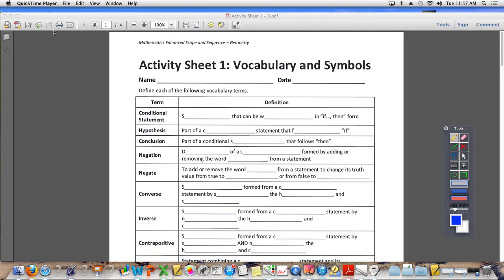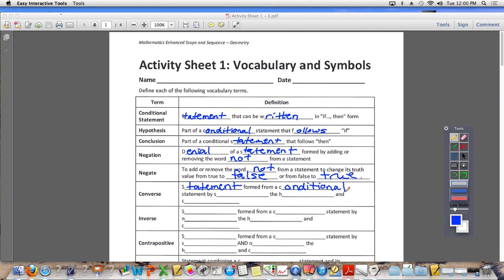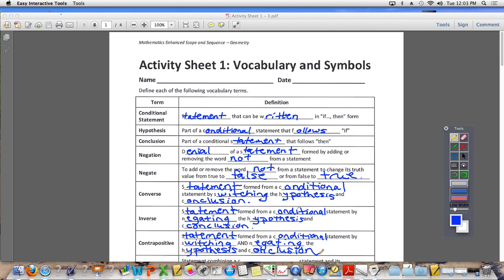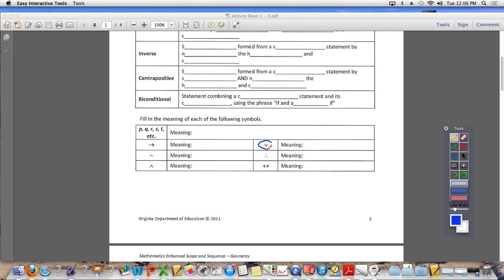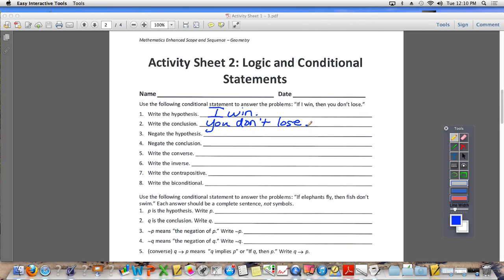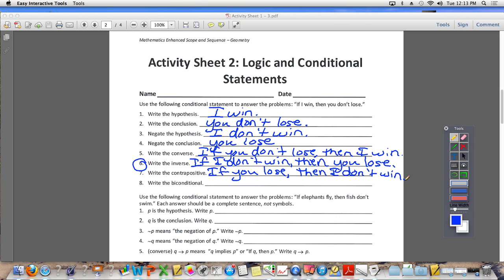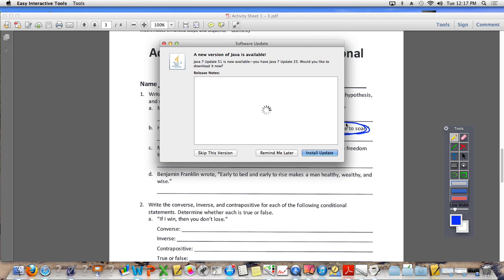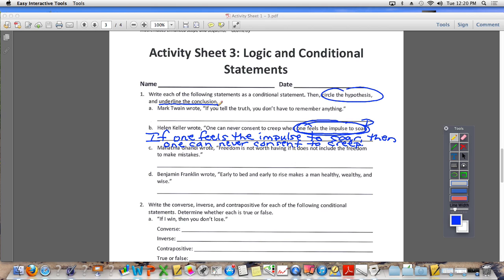Activity Sheets 1-3